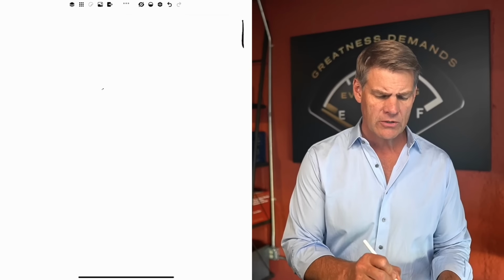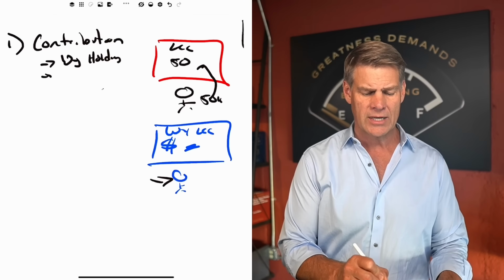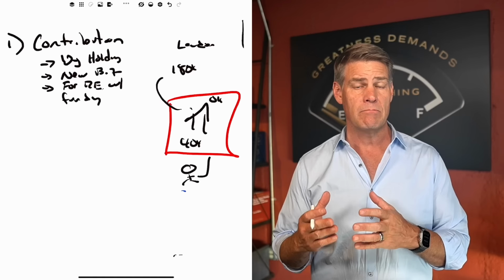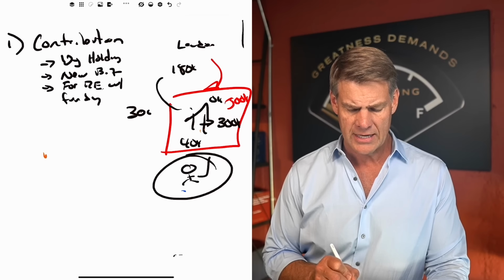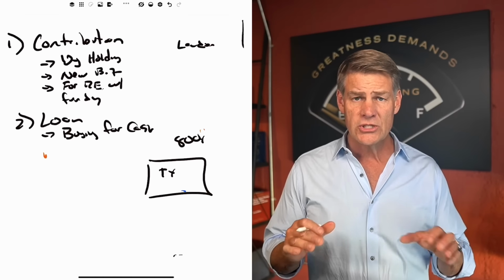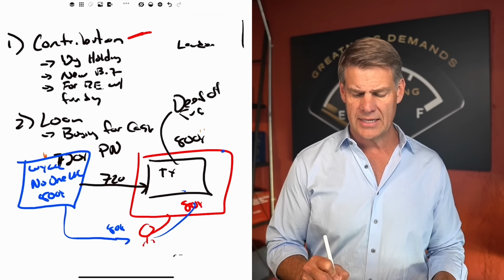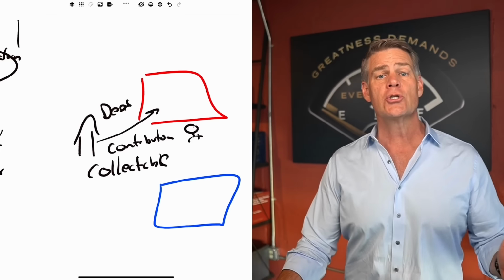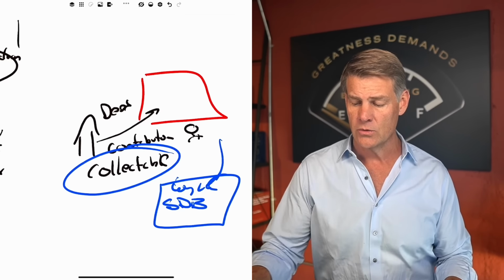ATTORNEY Explains How To Fund An LLC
Would you like to learn more about this topic and talk to someone?

In this video, we break down the different ways you can fund your LLC and highlight the pros and cons of each method. Whether you're launching a new venture or aiming to protect your assets, knowing how to properly fund your LLC is a critical first step toward long-term success.

We’ll walk through real-world examples—like starting a bakery or investing in real estate—to show when full or partial funding might make the most sense. The right approach often depends on your business size and the type of investment you're making.

By the end, you'll have a clearer understanding of your options and be better prepared to choose the funding strategy that best supports your goals for growth and asset protection.

Show Notes:
0:00 Funding LLC Through Contributions
2:00 Considerations of Contributions
4:15 Drawback of Contributions
7:00 Loaning Money to an LLC
9:11 Moving Hard Assets into an LLC
12:00 Final Notes

Register for an upcoming workshop today to protect your business and personal assets from snoopy lawyers, creditors, or even greedy people out to make a quick buck who want to take advantage of YOU. 👉 Save Your Seat

Download your free copy of Un-Tax Yourself eBook and discover the secret to real estate wealth is in the tax deductions.